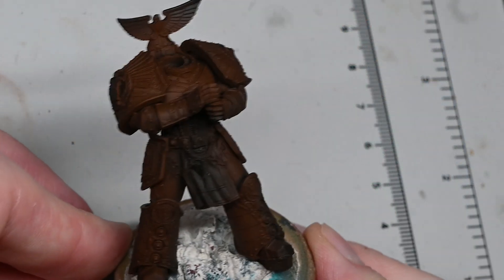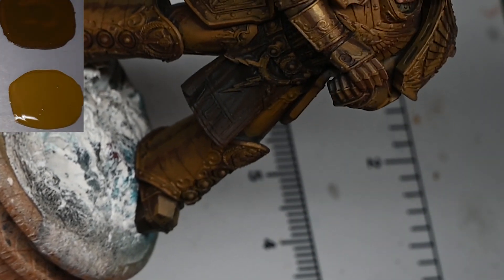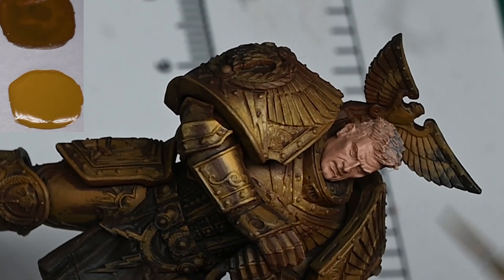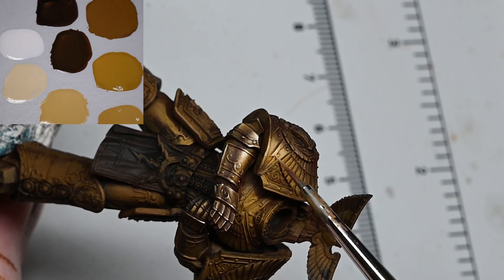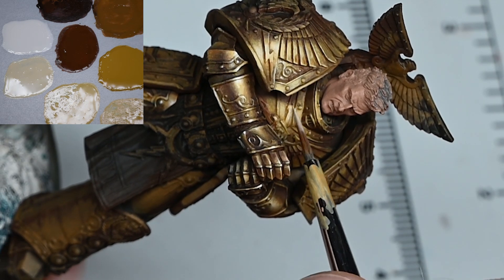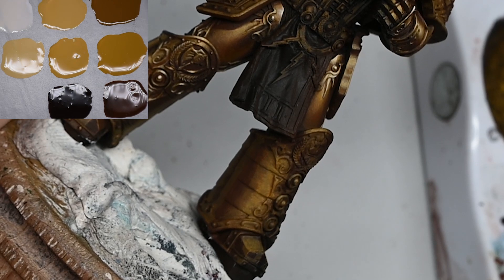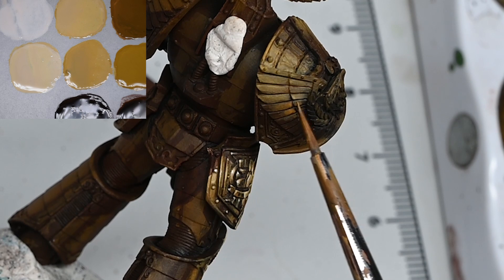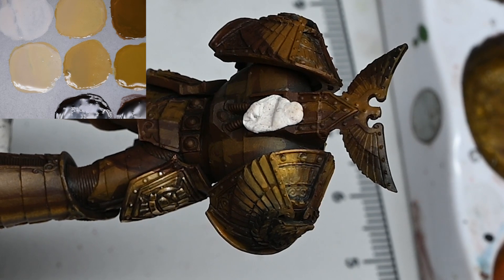How to Paint: Rogal Dorn's Armour NMM Gold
In this guide you will be shown how to paint Rogal Dorn's armour. This is a higher level technique, suitable for the mighty Primarch of the Imperial Fists!

The following paints were used:

Games Workshop: Rhinox Hide, Mournfang Brown, XV-88, Balor Brown

P3: Morrow White (Any White will do)